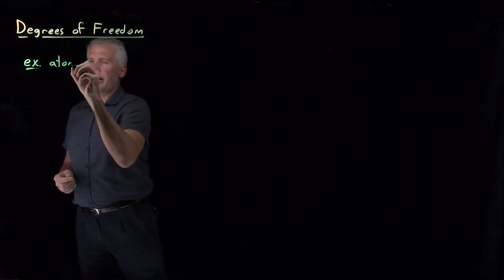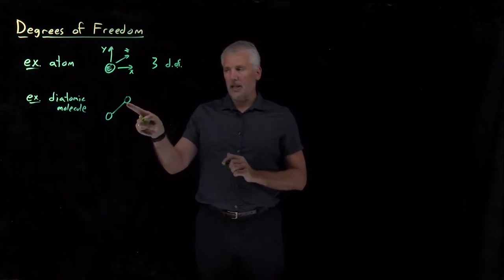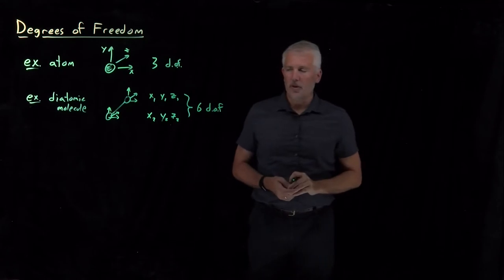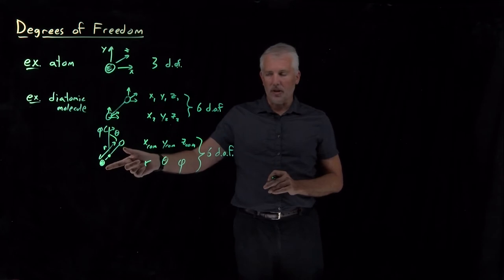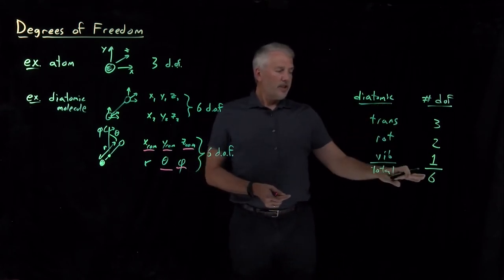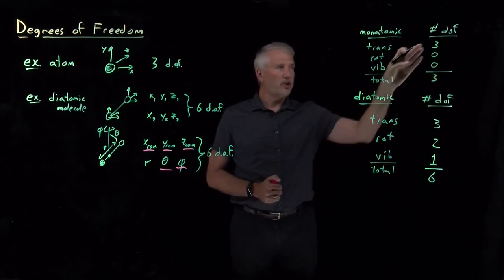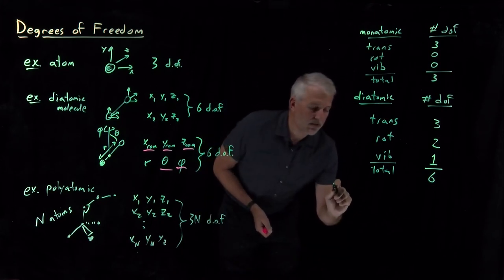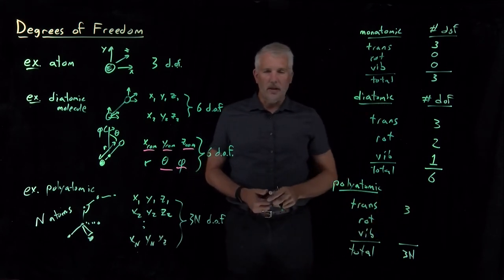Degrees of Freedom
When a molecule moves, that motion can be described as translational, rotational, and/or vibrational motion. It is very useful to be able to count how many of each of these degrees of freedom a molecule has.